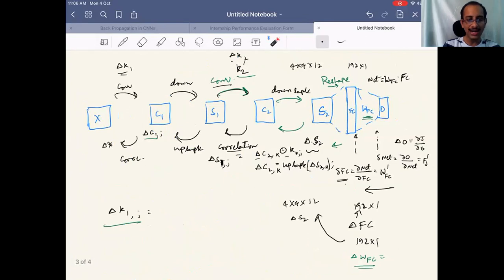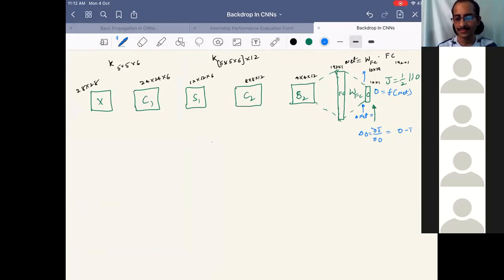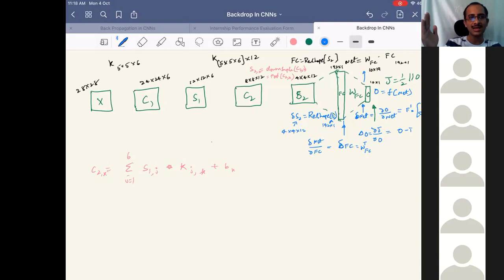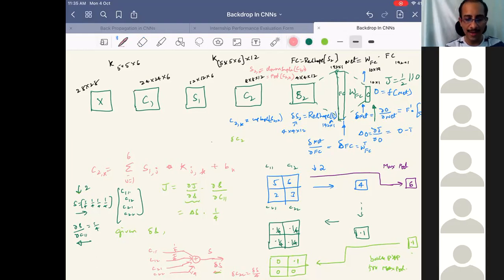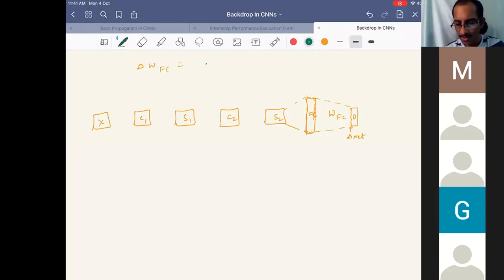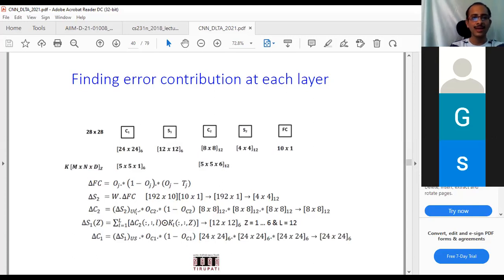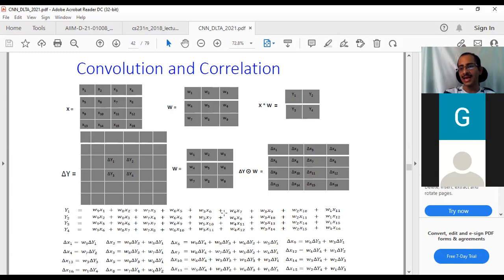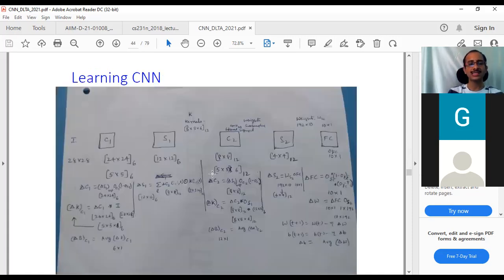Lecture 20a : Back propagation in CNNs (cont..)